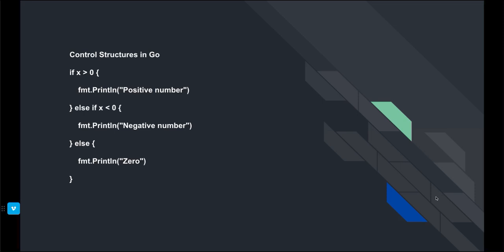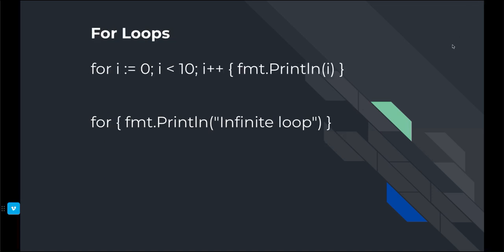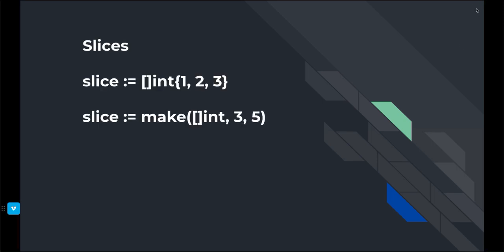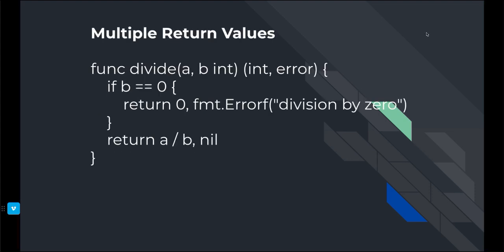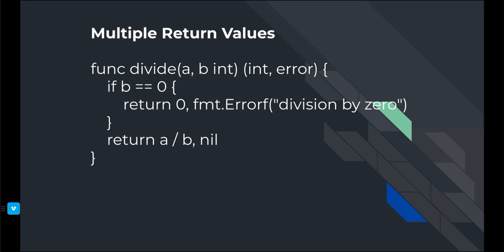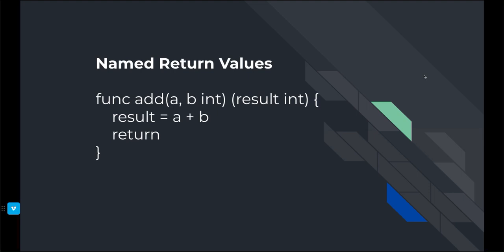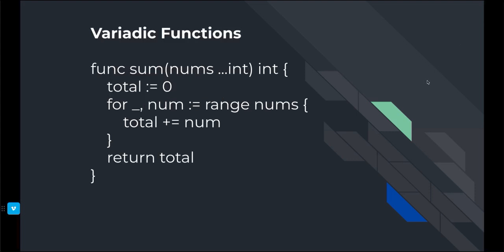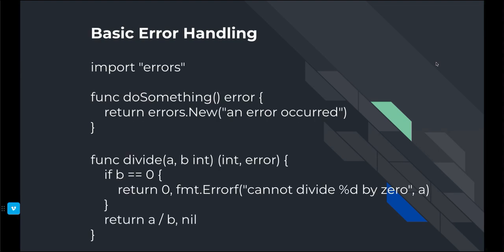Go Lang Day 2